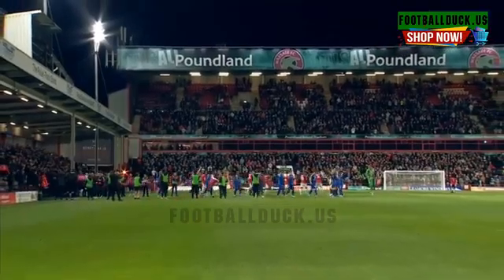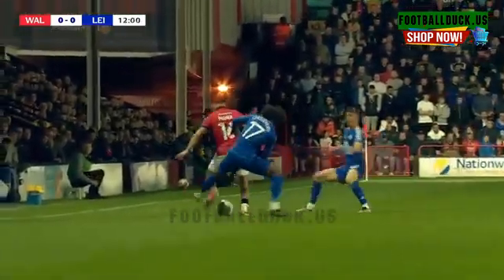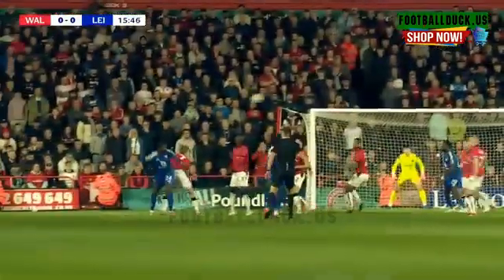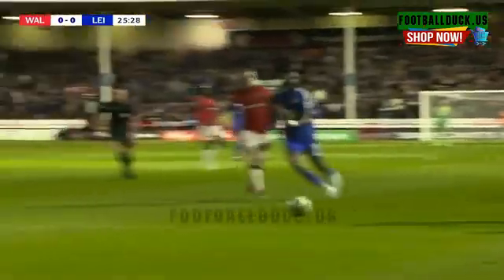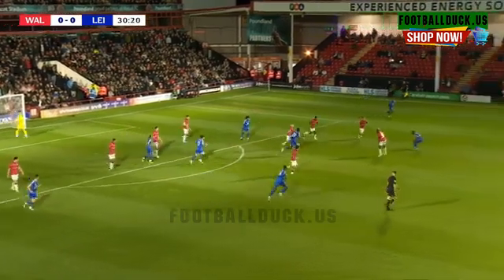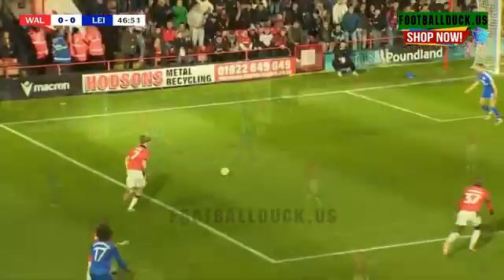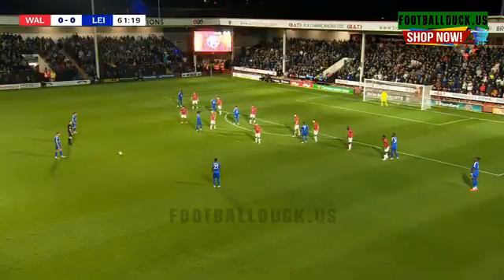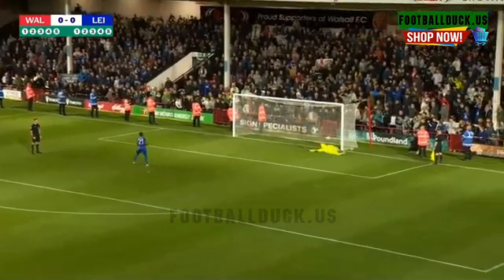Leicester City vs Walsall 0-0 (PEN 3-0) Highlights & All Goals 2024 HD